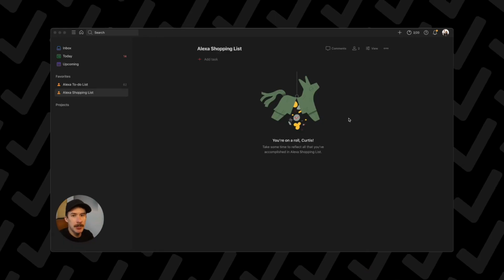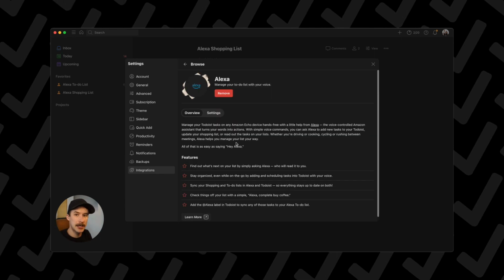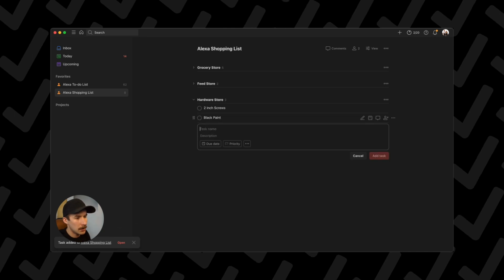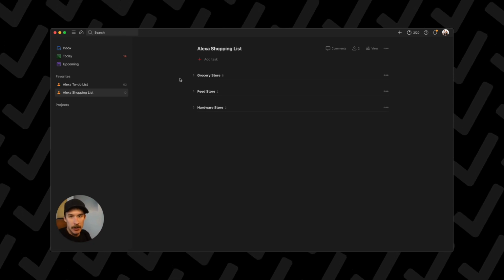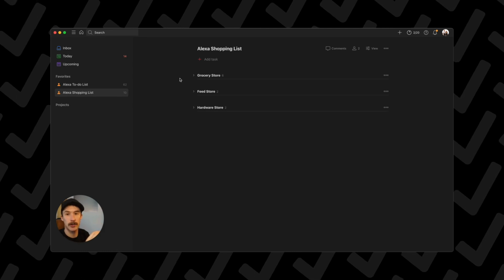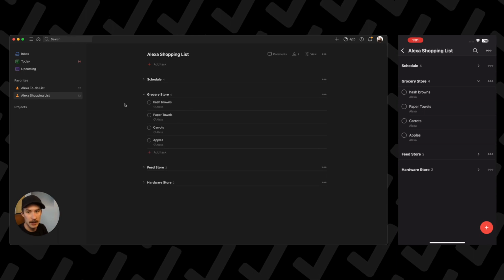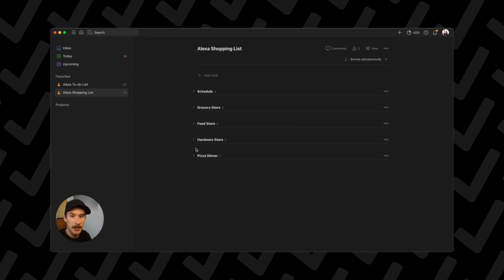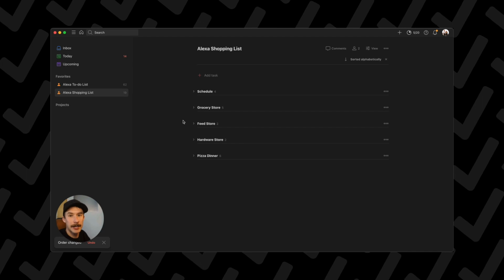Grocery shopping with Todoist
Hey y'all, we're steph and curtis!
Welcome to our backyard homestead where we explore a lot of different topics. We hope you'll pull up a chair, grab some coffee and join our journey!

Sign up for our monthly newsletter and get our Spotify Playlist!

• The Gear we use: Camera
• SD Card
• Lav Mic